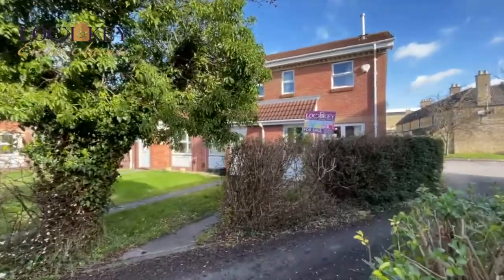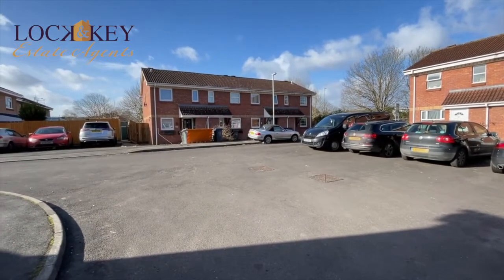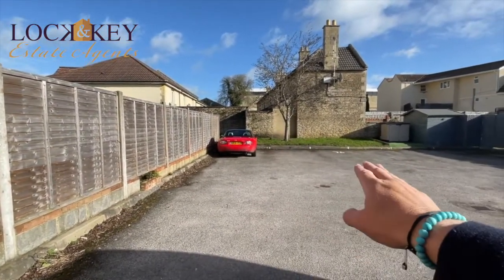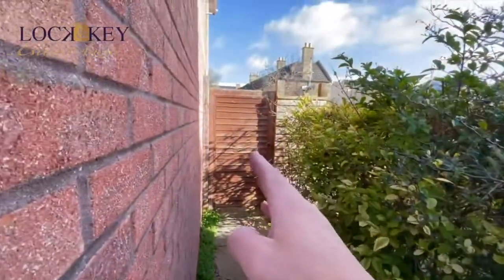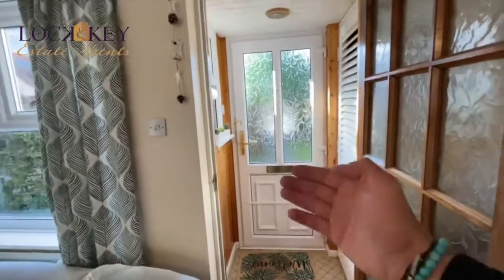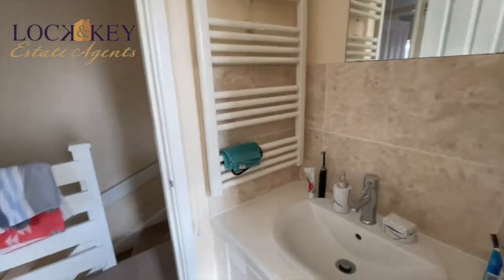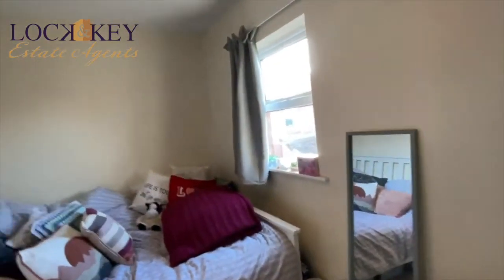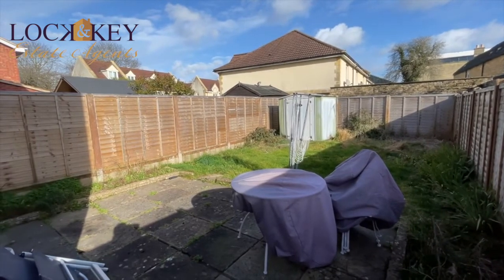[Property For Sale] Weavers Croft, Melksham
Lock and Key independent estate are pleased to offer this attractive two bed end terraced property situated tucked away in a cul-de-sac conveniently placed just off the town centre. Based on two floors the accommodation comprises, an entrance porch, living room, and a kitchen/dining room. On the first floor there are two bedrooms and a family bathroom. Externally there is an enclosed rear garden and parking. Additional features include double glazing and gas heating. Good road links to the m4 and others centres. Ideal for first time purchase or investment. No Chain.